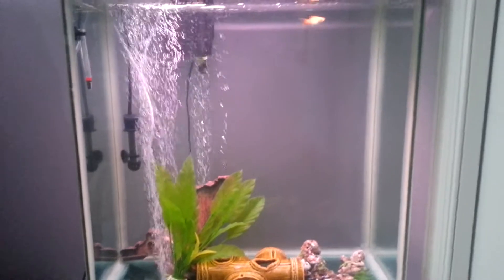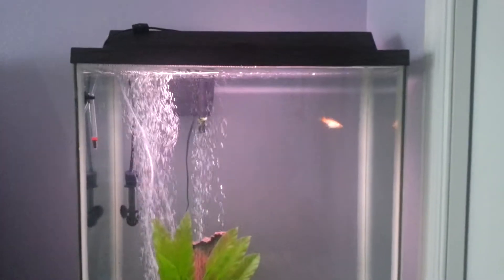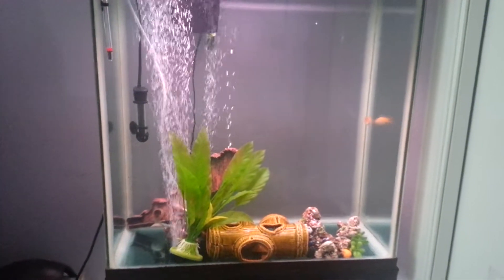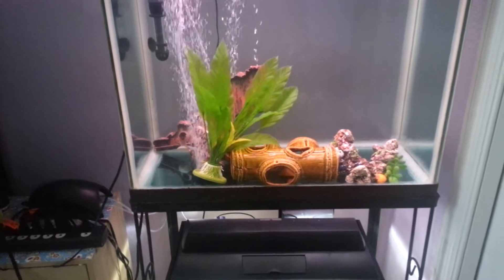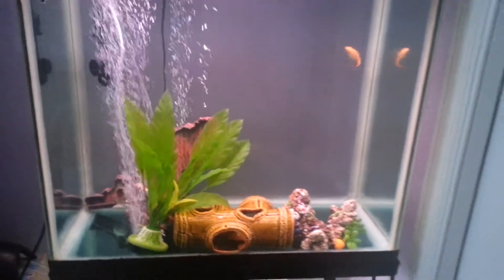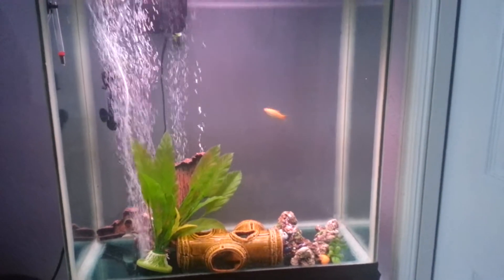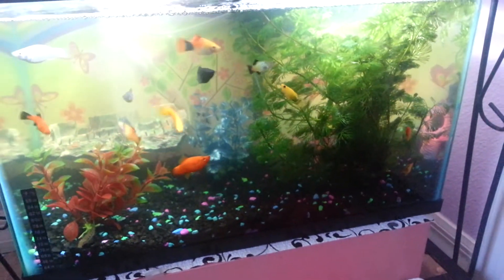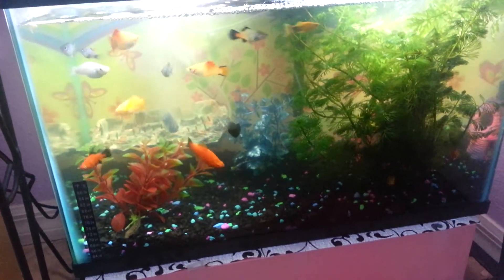Tank Update (September 10 2013)